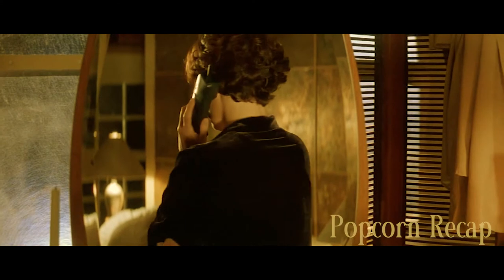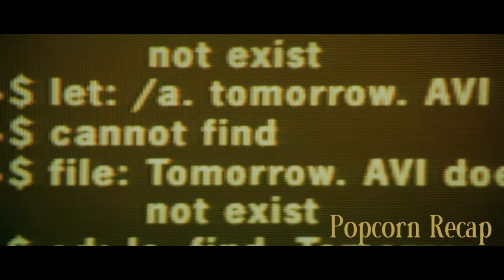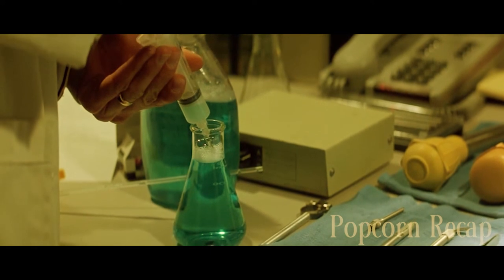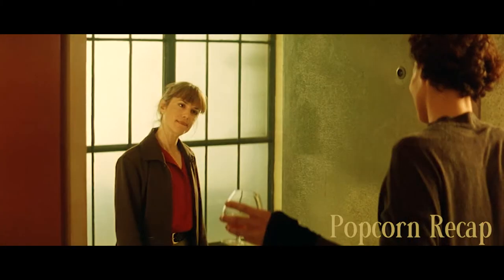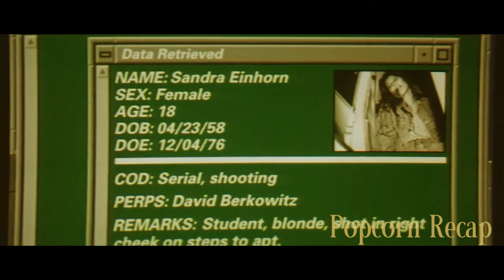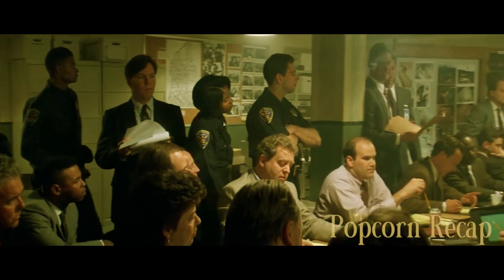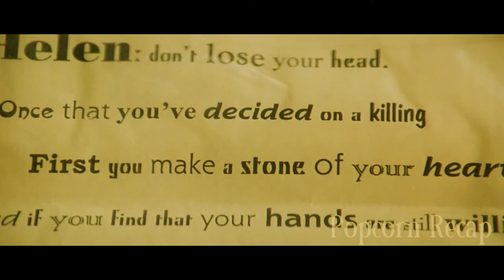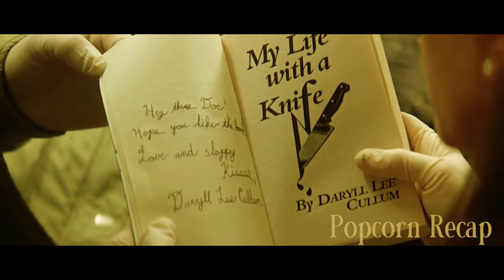Cereal Knife Poker Copies Past Cereal Pokers | How Many Will Expire Before He's Caught!?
There's a cereal poker on the loose and his MO is copying other pokers. He leaves a trail of clues for his biggest fan- a former alien hunter. Helen's job is basically studying the psyche of cereal pokers and she's really good at identifying them. How will she go about finding this guy? And how many will he poke before she can find him?